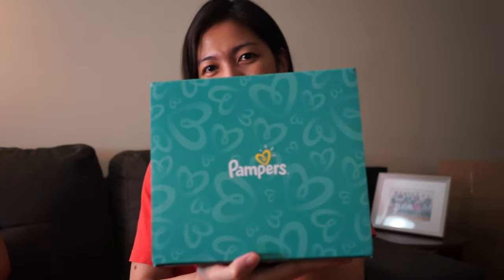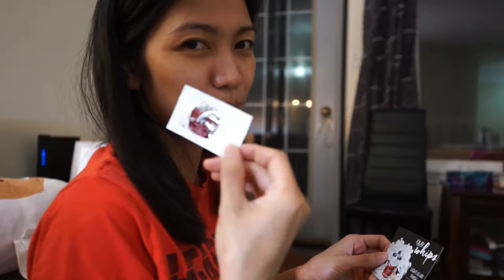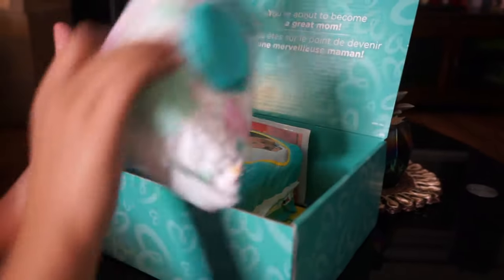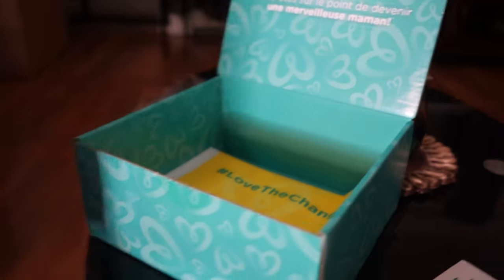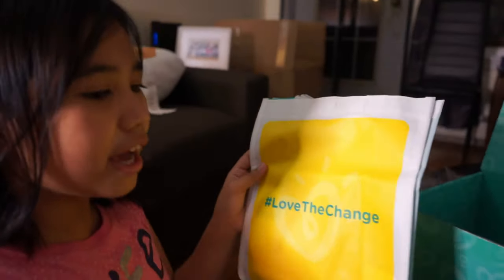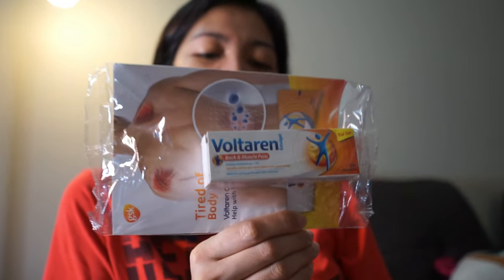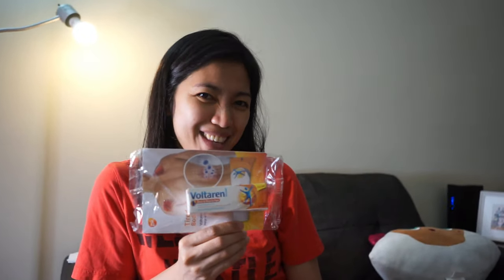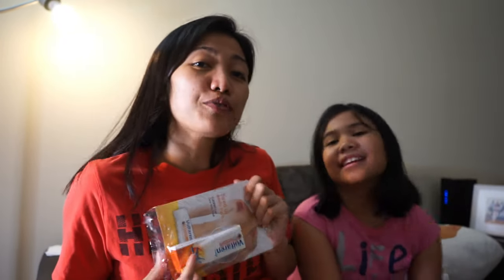How to get FREE Stuff | The KAP Family